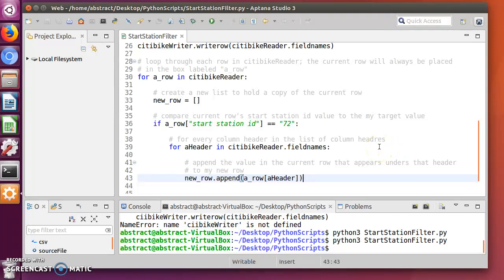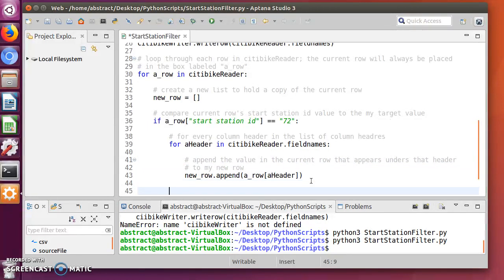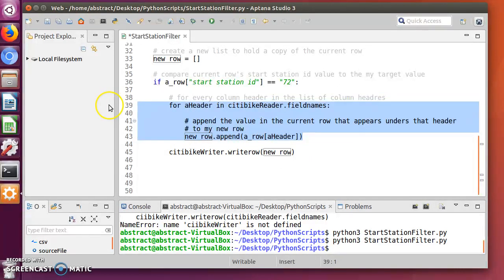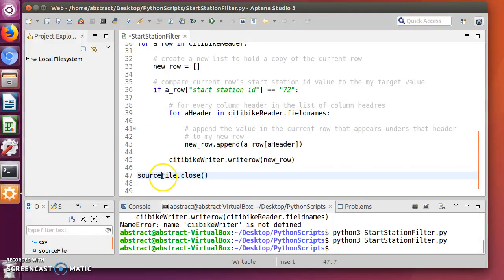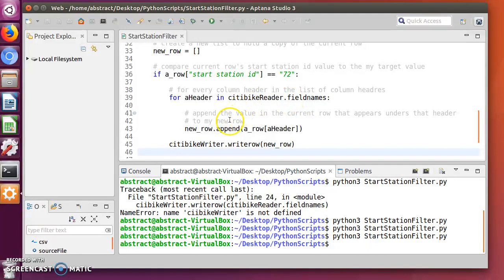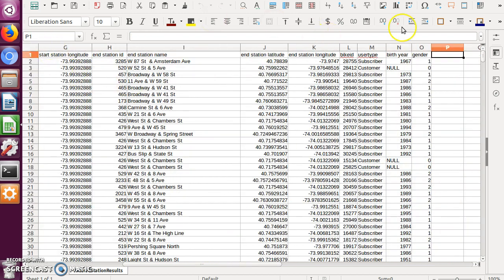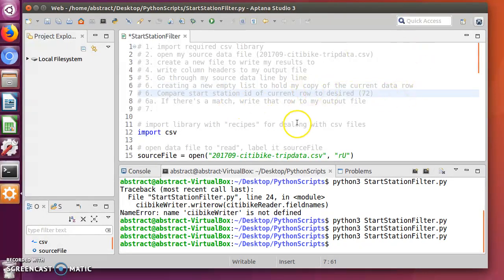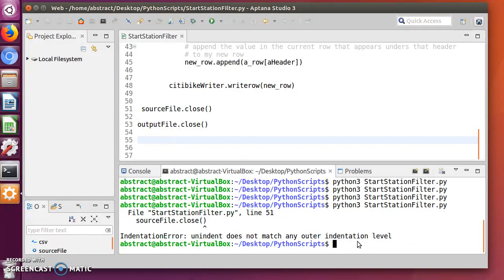WritingDataAndClosingFiles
Writing our new data rows to our output file, and closing all the files we have previously opened.